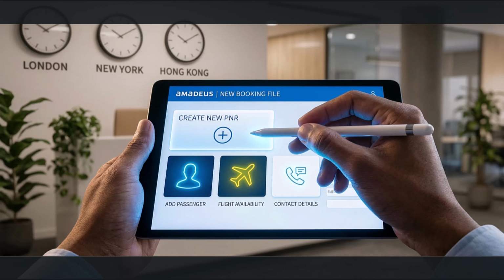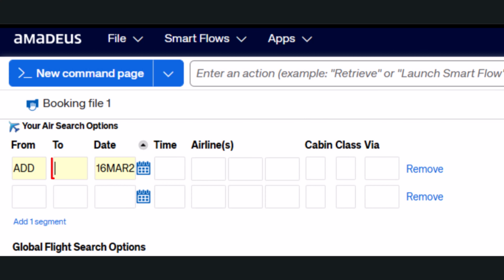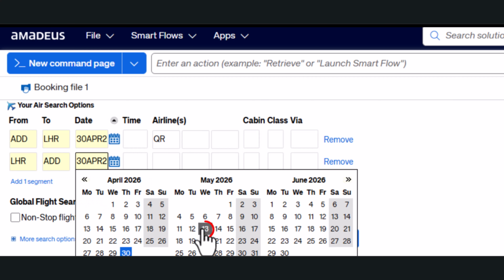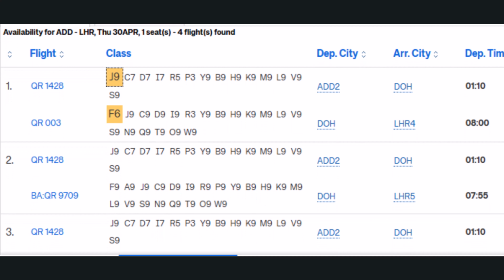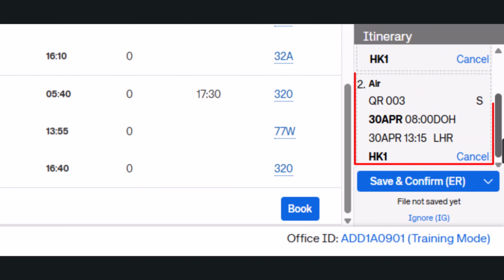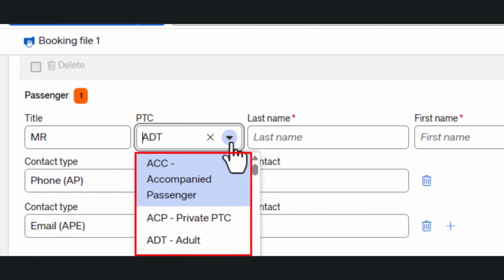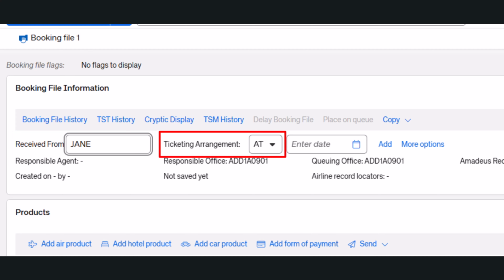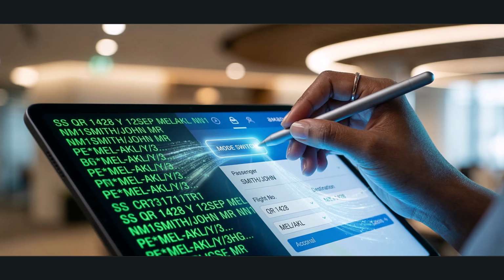Create Airline PNR Faster in Amadeus Graphic Interface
Learn how to create Amadeus PNRs faster using Graphical Mode instead of complicated cryptic commands. In this step-by-step Amadeus tutorial, you’ll discover how travel agents and airline reservation staff can save time, reduce errors, and work more efficiently inside Amadeus Selling Platform Connect.

🎓 Perfect for:
✅Beginner travel consultants
✅Airline reservation staff
✅Travel agency training
✅Amadeus learners
✅Ticketing professionals

📌 In This Video:
✔ How to create a PNR in graphical mode
✔ Why graphical mode is faster than cryptic
✔ Amadeus Selling Platform Connect walkthrough
✔ Tips to improve reservation speed
✔ Easy workflow for beginners

🕒 Chapters:
0:00 In the name of God.
0:07 Intro graphical user interface or GUI mode.
0:21 To search for flights
2:36 Selecting Outbound flights
3:16 Selecting inbound flights.
3:47 Insert passenger and contact details.
4:39 Received from
4:47 Add Ticket arrangement
5:00 Save and confirm ER
5:20 Amadeus record locator or PNR

Whether you are new to Amadeus or want to modernize your booking workflow, this tutorial will help you work smarter and faster.